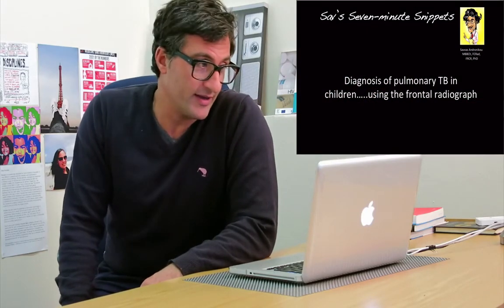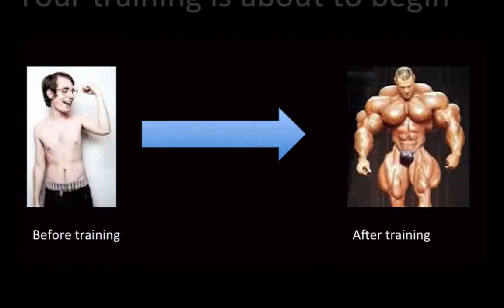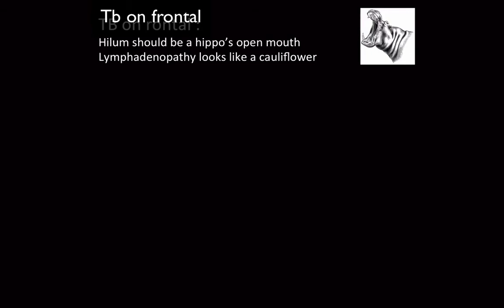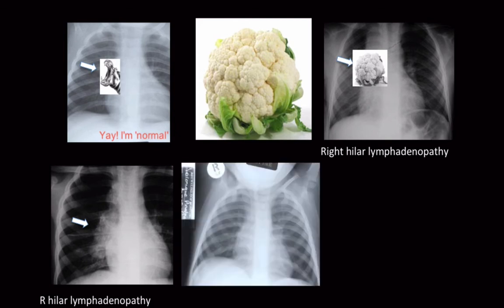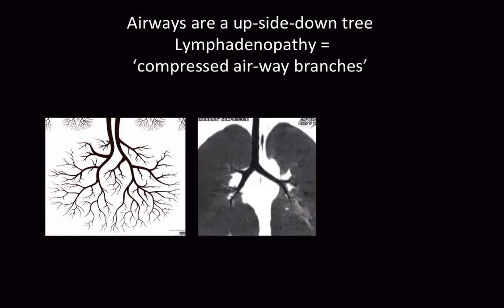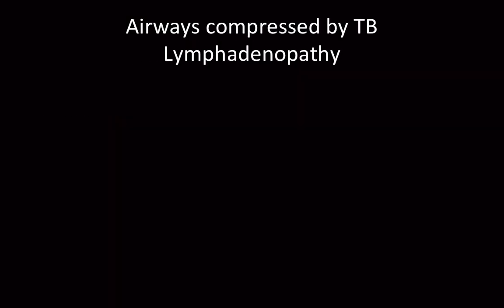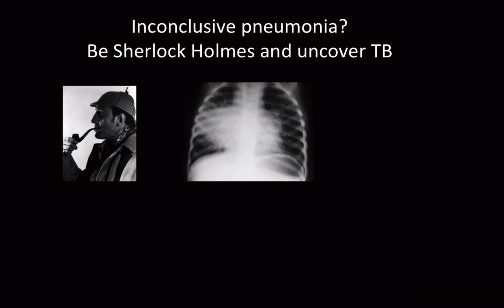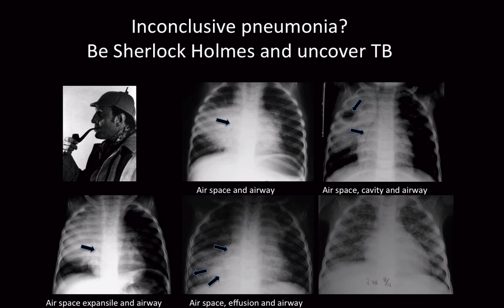Paediatric TB Xrays (Part 2) - clues from the lateral film by Savvas Andronikou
Paediatric TB remains an important and under-diagnosed cause of suffering and death in resource-poor settings. In this video, world-expert Savvas Andronikou will provide you with the radiology tools to guide your clinical decision-making, in making the diagnosis of TB.

See part 1 for approach to anterior Paeds TB

SAMU - Medical Unit of MSF SA - samumsf.org
WFPI - World Federation Pediatric Imaging